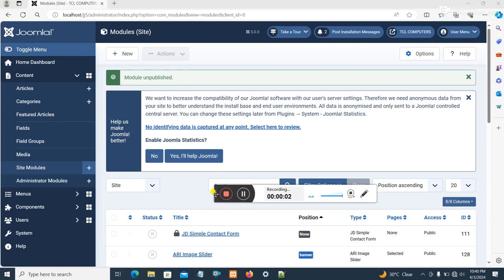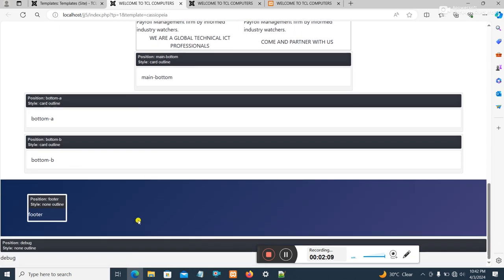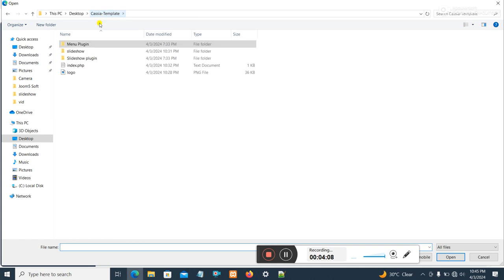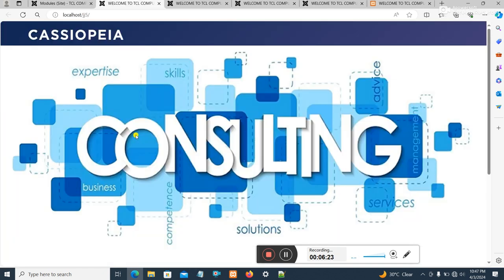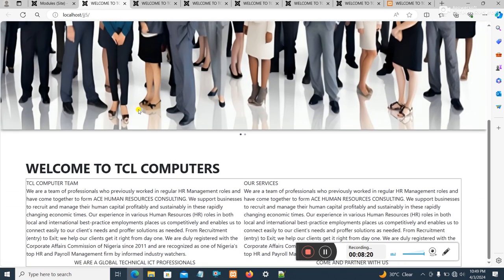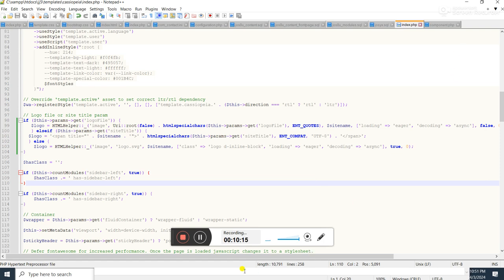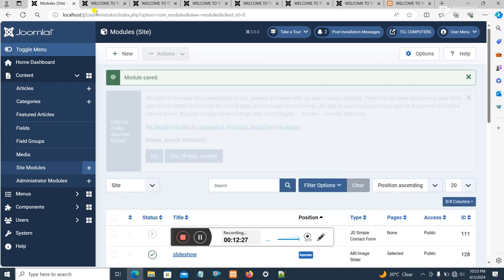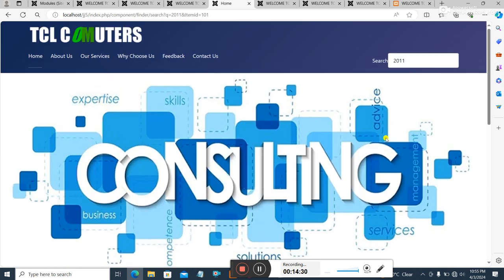Lesson 13 Working with Joomla Default Template